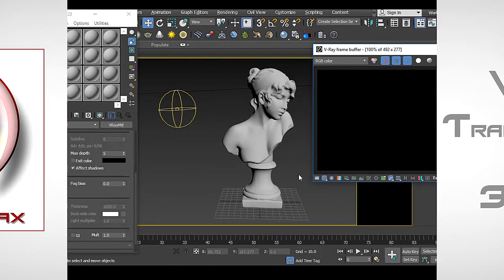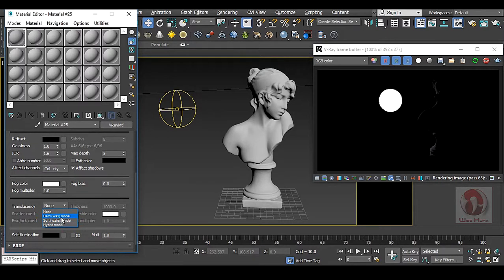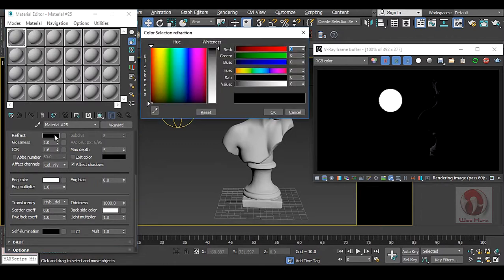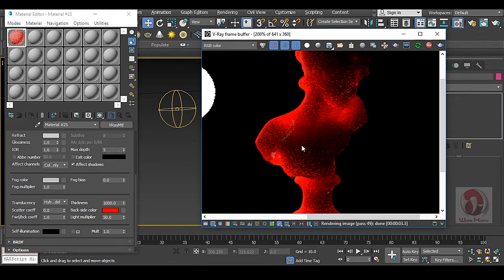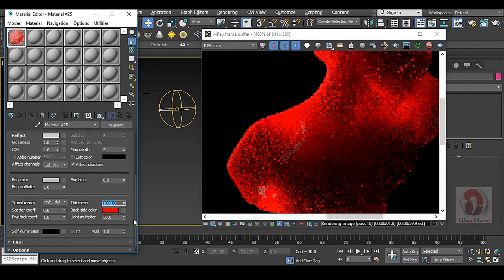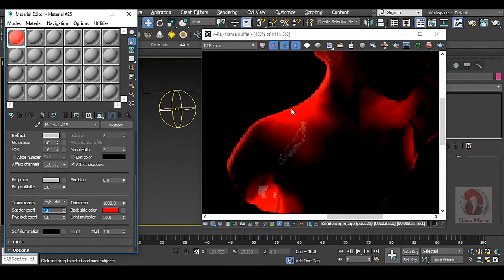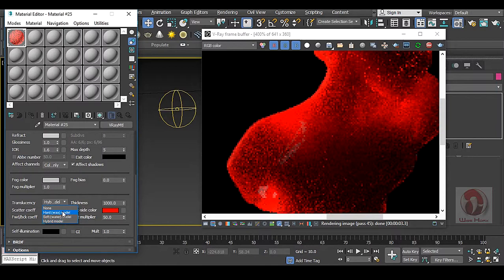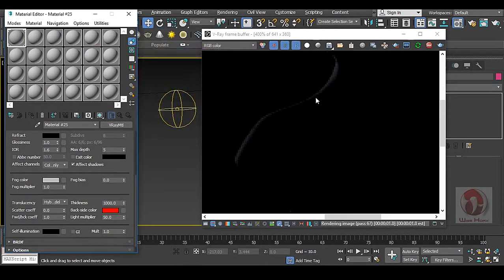✔️V-Ray Translucency in 3Ds Max